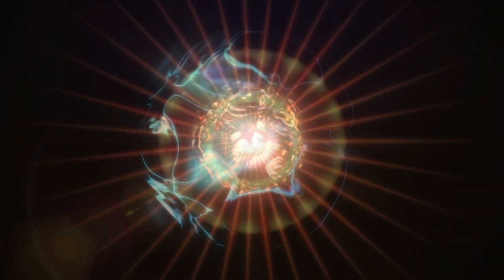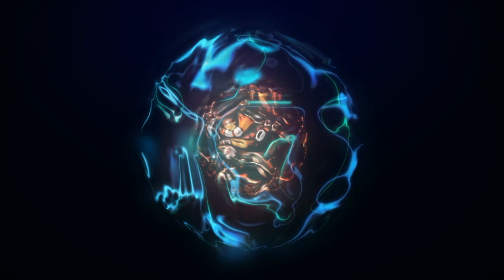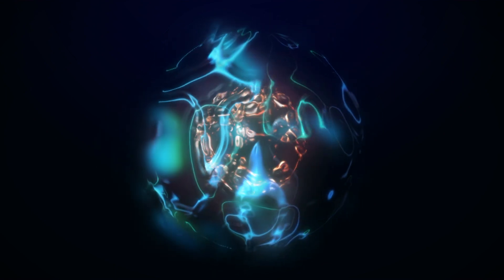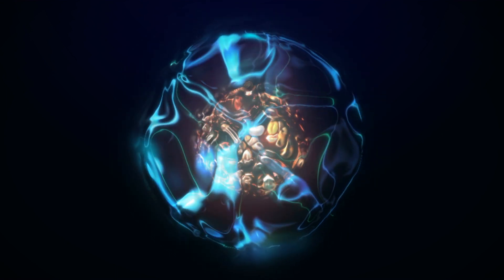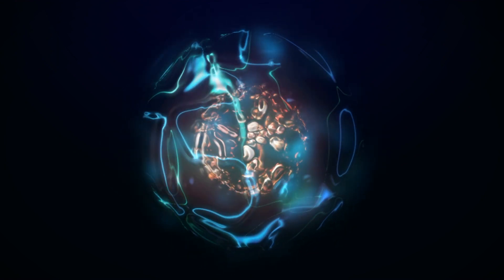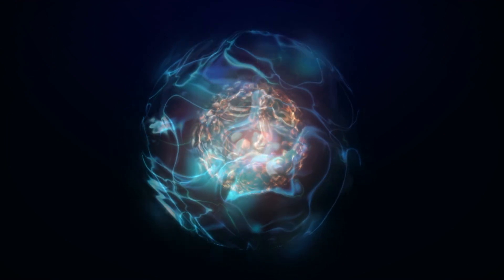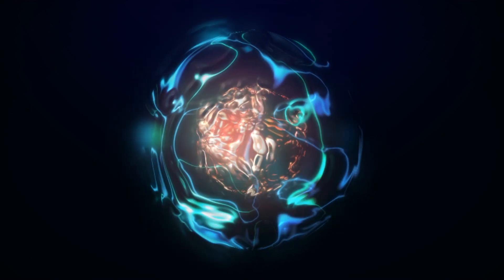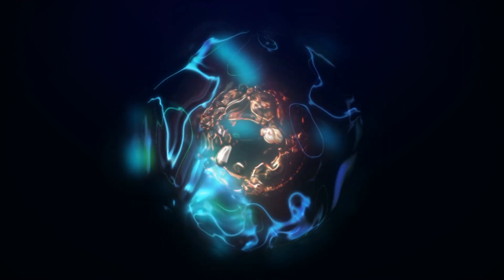Divine Download | Meditation to Awaken Cosmic Consciousness for New Earth Ascension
Meditate to this paradigm-shifting video to help awaken your remembrance of the love, light, beauty, and truth of who you are. Beyond the fear, programs of conditioning, and limiting beliefs, a New Earth is waiting for you to remember!

Join me on a journey to activate your remembrance and rise to a New Earth!

Much Love,

Shannon

About Shannon MacDonald
Shannon MacDonald is a bestselling author, spiritual channel, and Ascension Guide. With years of experience guiding individuals through their spiritual journeys, Shannon is a beacon of light for those seeking to awaken their true potential and higher purpose. Her unique ability to channel Ascension Codes has transformed countless lives facilitating profound spiritual growth and healing on karmic, generational, ancestral, and multidimensional levels.